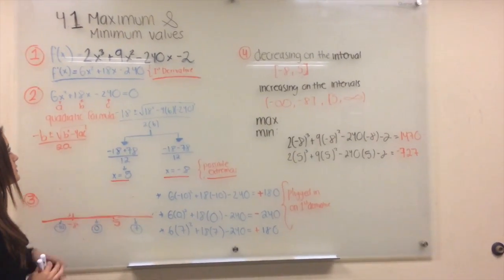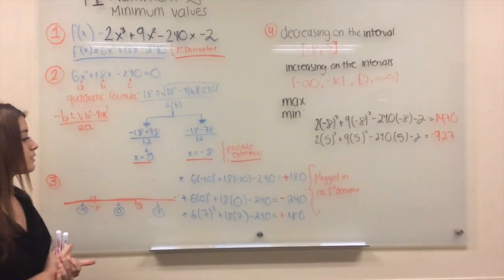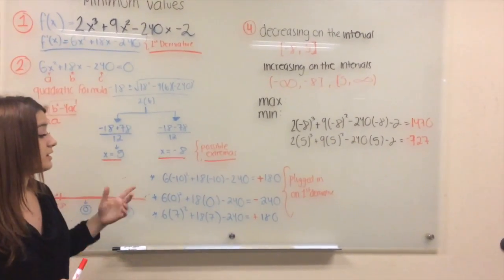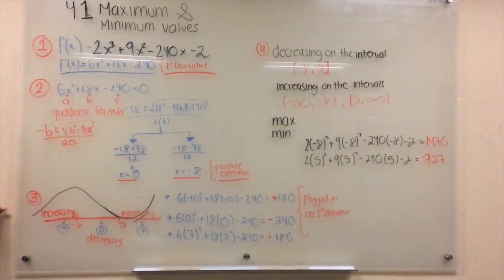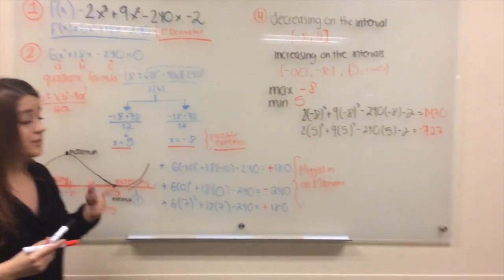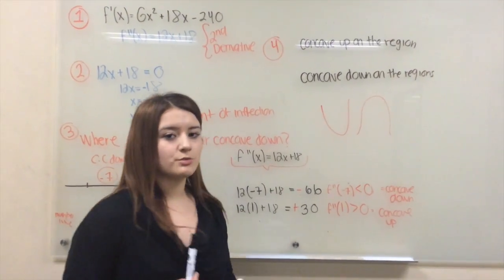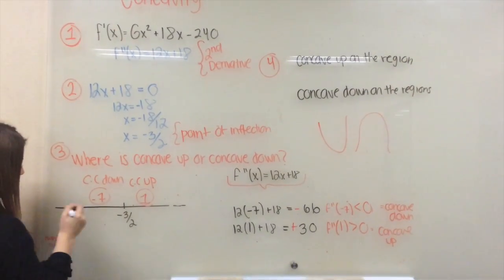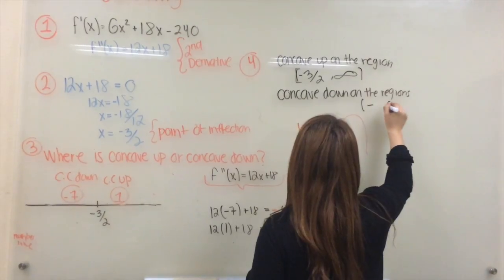Math 2413-15 Final Video Presentation Fall 2015